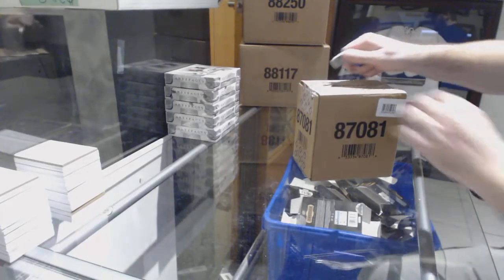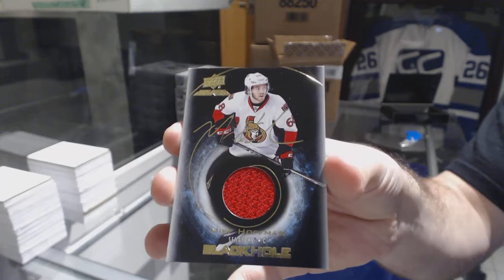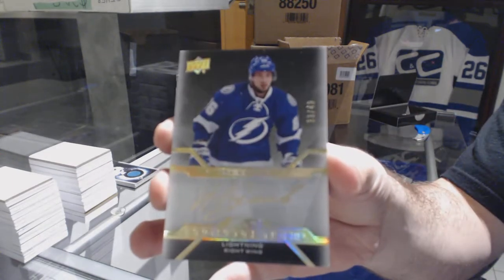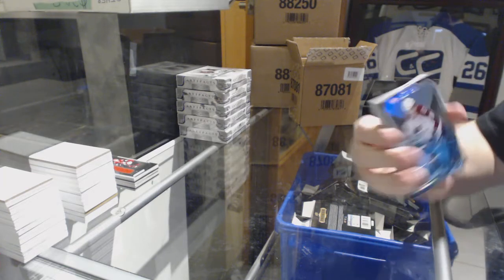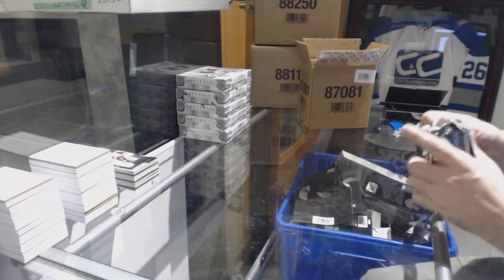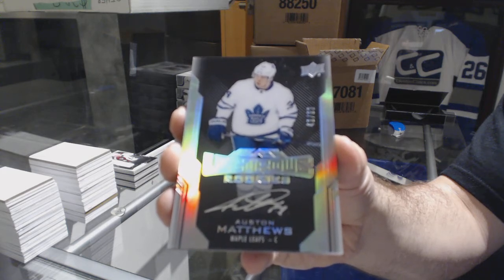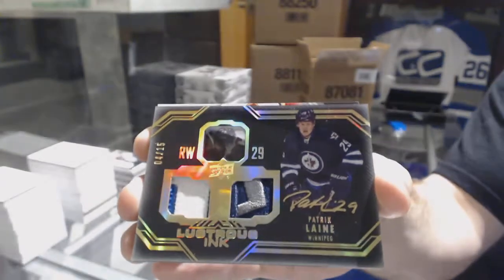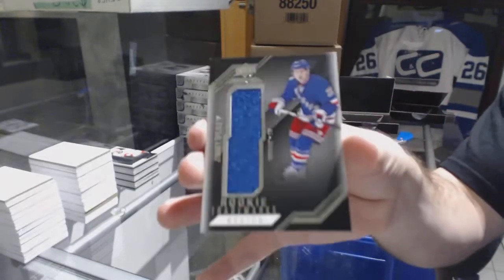16-17 UD Black Hockey 4 Box Case Break - C&C 8460